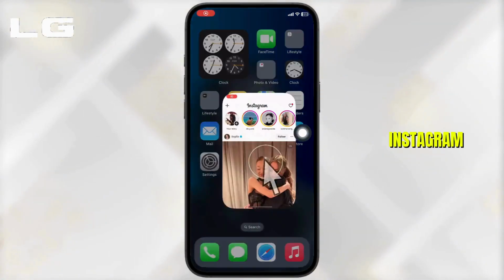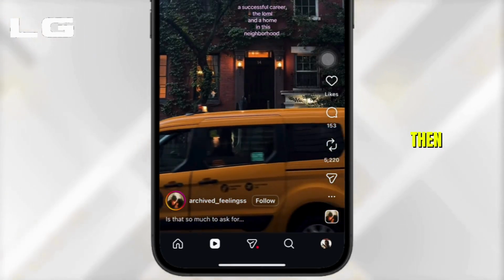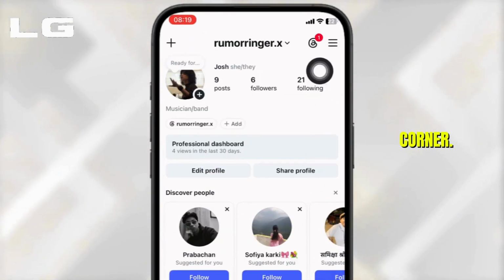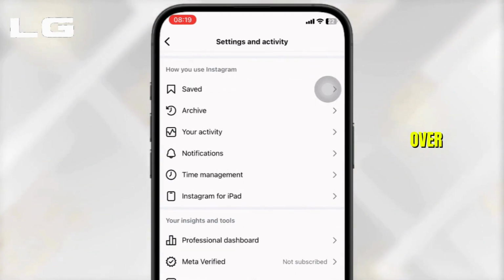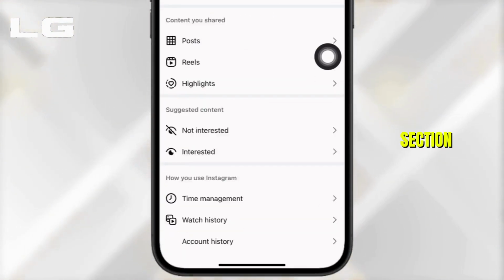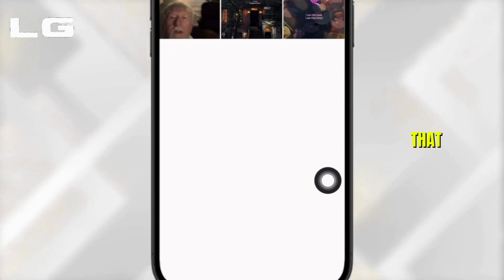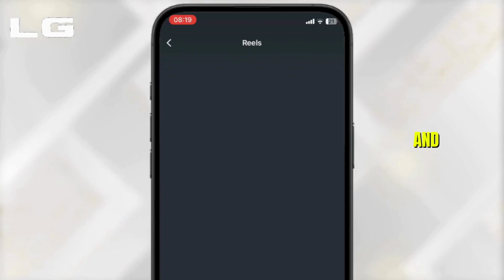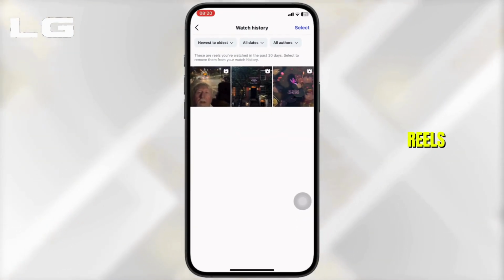How to See Recently Watched Reels on Instagram | Instagram Reels History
Want to find Reels you've watched on Instagram? In this tutorial, I will show you how to review your activity, locate recently viewed content, and use Instagram features to find previously watched Reels.

00:00 – Introduction
00:05 – How to See Recently Watched Reels on Instagram Step-by-Step